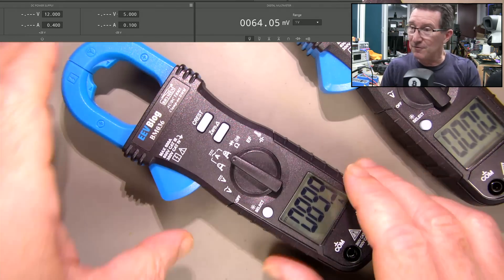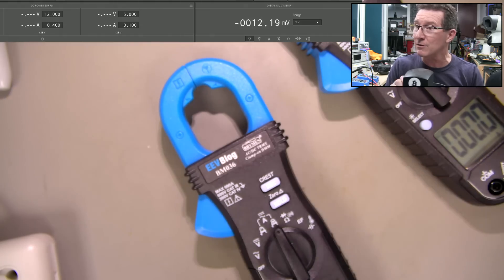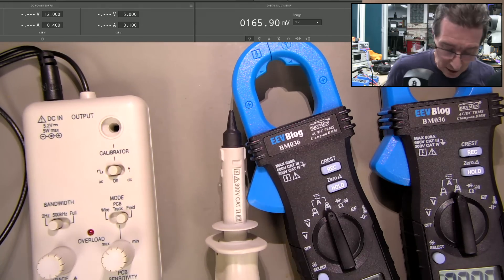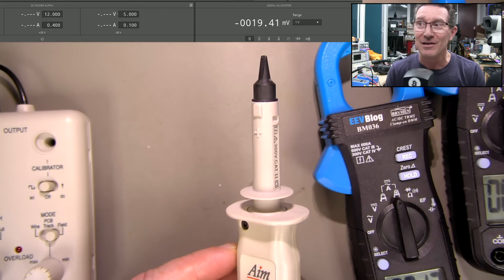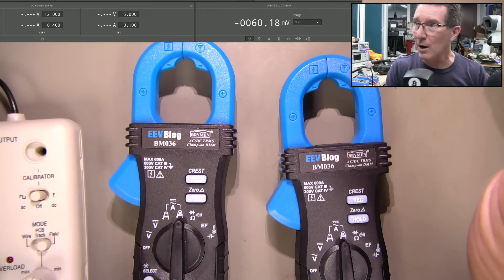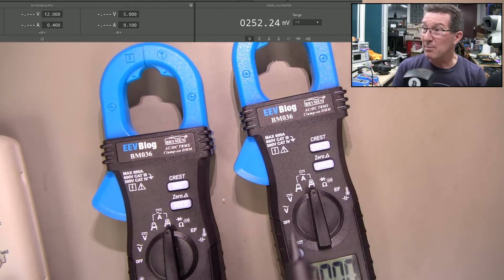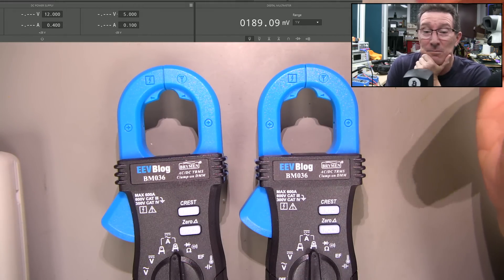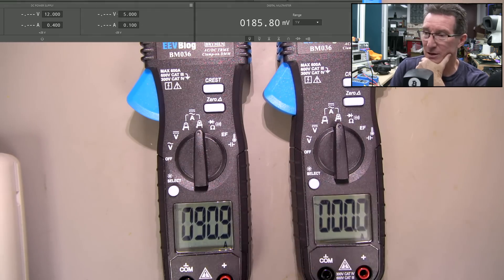BM036 Clamp Meter Magnetisation Test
Testing if a returned BM036 Clamp Meter has had its core magnetised.